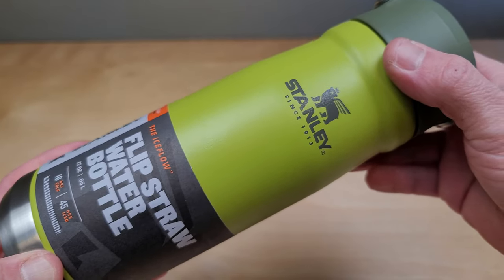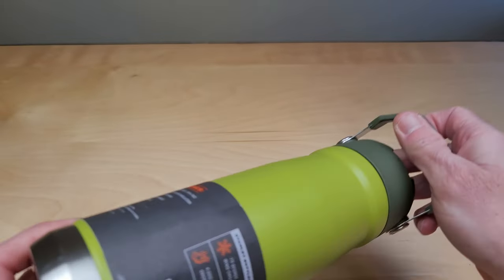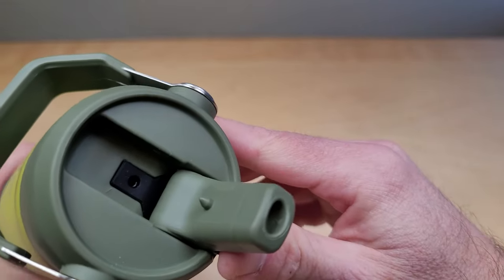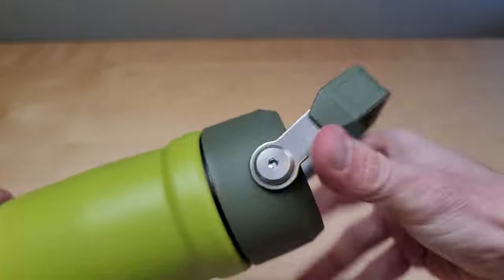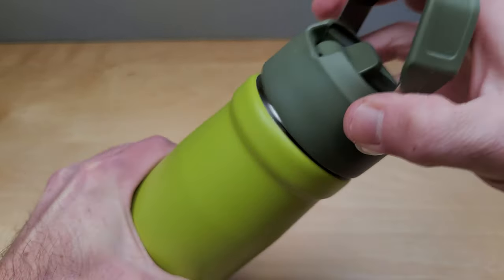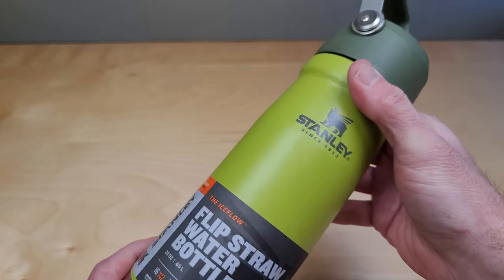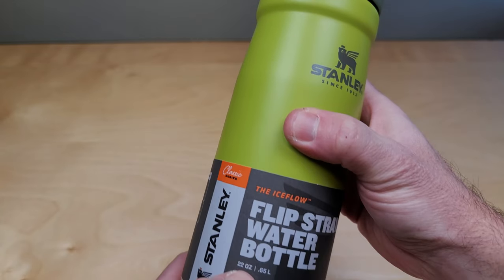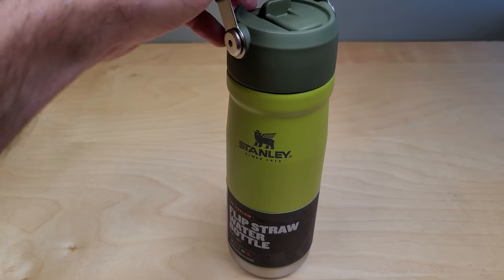Stanley Iceflow Flip Straw Water Jug - All Day Cold Drinks!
On Amazon
Introducing the Stanley Iceflow Flip Straw Water Jug - your ultimate companion for all-day refreshment! This stainless steel water jug is designed to keep your drinks cold for up to 14 hours and iced for an incredible 2.5 days, all while preventing annoying exterior sweat.

Built to withstand the toughest conditions, the Stanley Water Jug is made from 18/8 stainless steel, ensuring durability and the ability to handle whatever you throw at it. Plus, it's crafted with BPA-free materials to keep your beverages safe and enjoyable.

With its easy carry handle and built-in flip straw, this jug is perfect for your work commute, outdoor adventures, and daily hydration needs. And here's a bonus – 25% of the lid's material is made from recycled fish net, contributing to a healthier planet.

Cleaning your bottle has never been easier! Simply pop it into the dishwasher, and it will come out pristine and odor-free. Say goodbye to lingering smells and tastes.

What's more, Stanley stands by its products with a lifetime warranty – "Built for Life" since 1913. When you purchase Stanley products from Stanley Resellers, you're making an investment in quality and longevity.

Stay refreshed, stay hydrated, and make the Stanley Iceflow Flip Straw Water Jug your trusted companion for life!